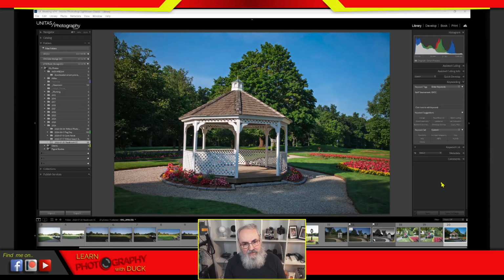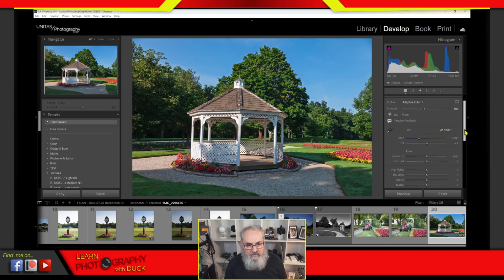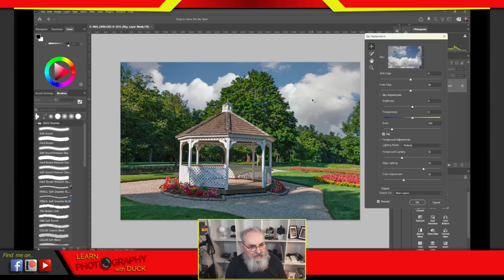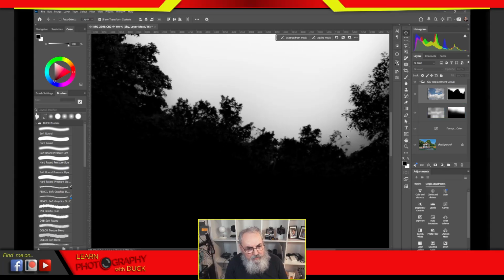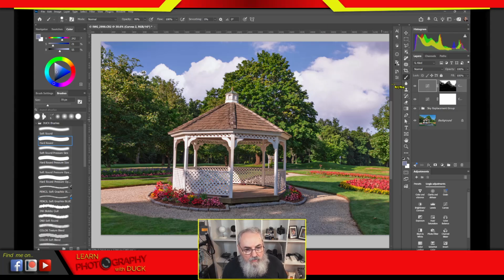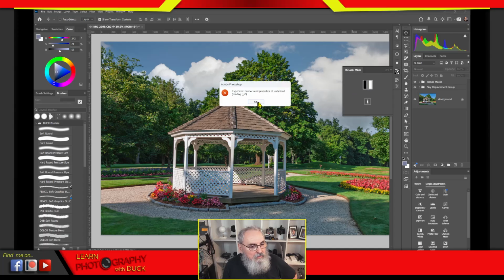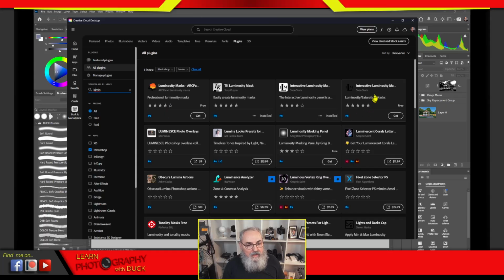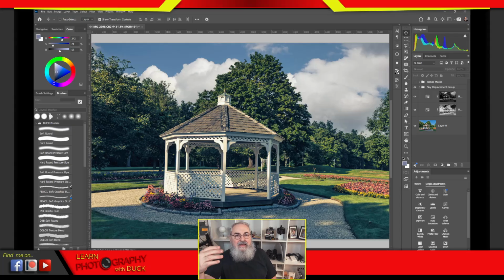PS Sky Replacement and Luminoscity Masks | S07-E20 | LPwD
In this episode of Learn Photography with Duck I show how to use the built-in sky replacement function for quick and simple sky swaps. I then show how to adjust images using luminoscity masks with a plugin feature.